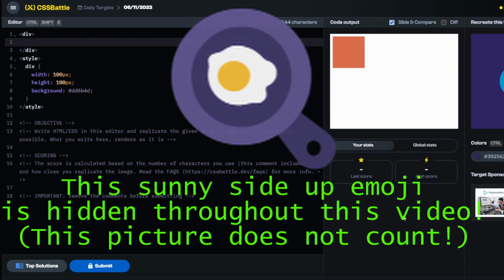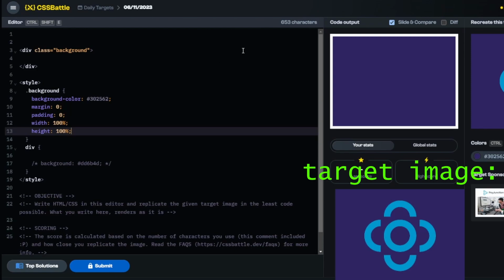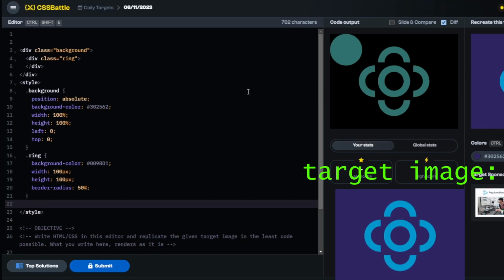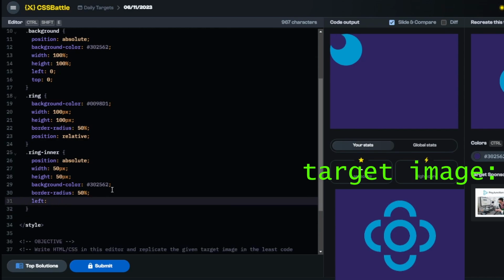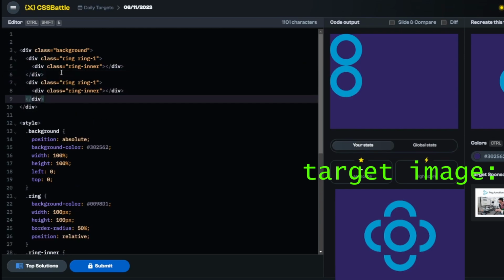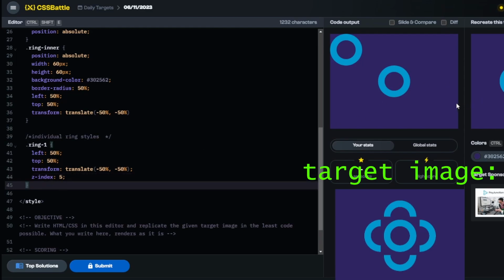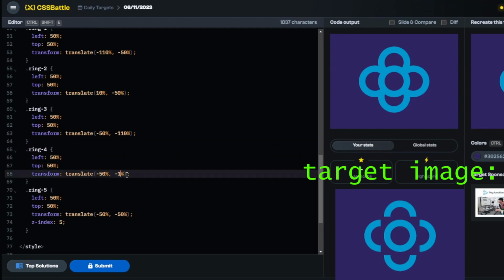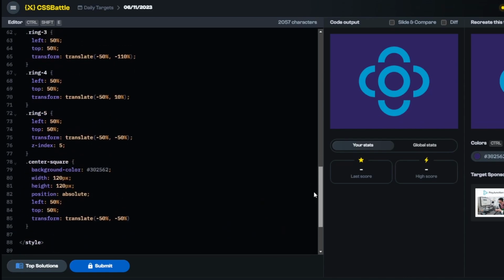ASMR typing and coding: CSS challenge with CSSBattles + whispers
I decide to do another typing and coding ASMR again This time I do a CSS challenge in CSS battles for the first time ever. I make typing noises, whisper and make occasional ASMR triggering sounds as I code.

For those who don't know what CSS is, CSS is code that styles websites and makes them look beautiful as a fact.